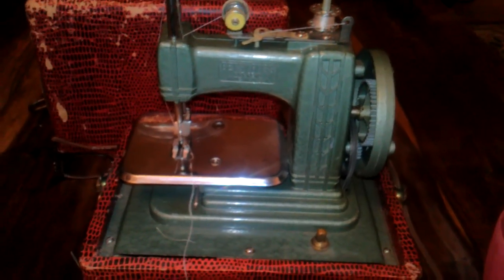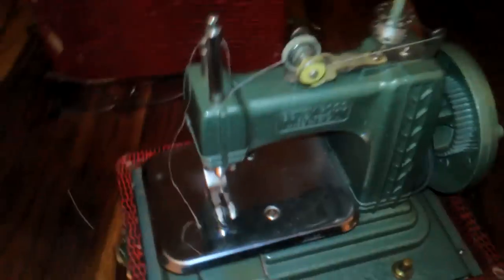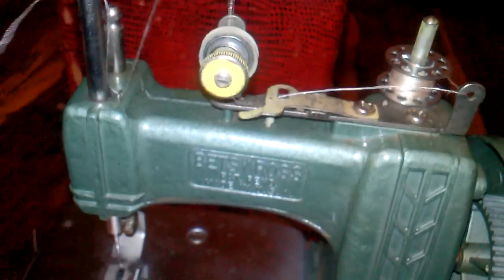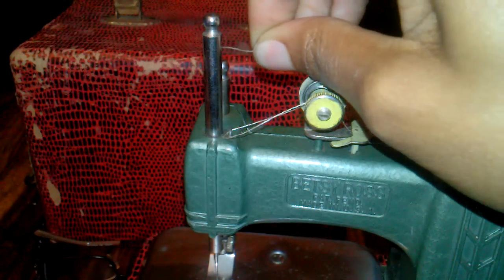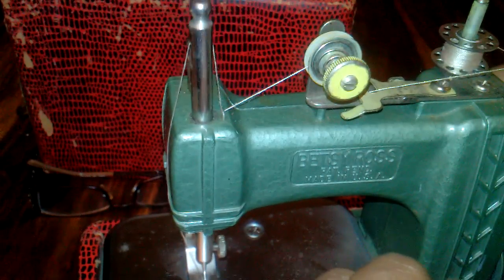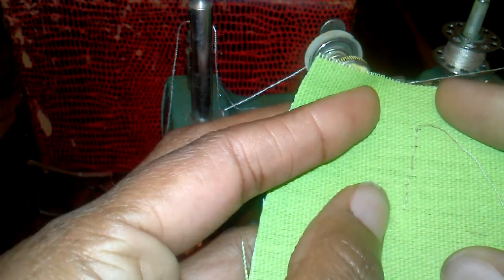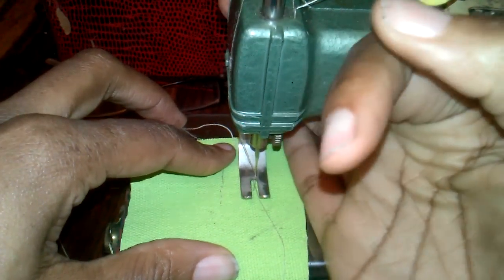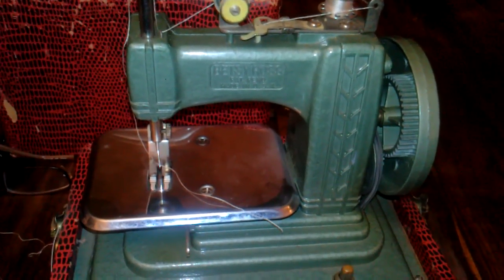How to thread a1940 Betsy Ross Toy Sewing Machine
Please message me if you know anything about this machine